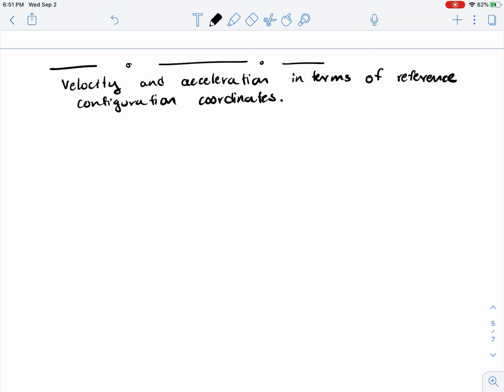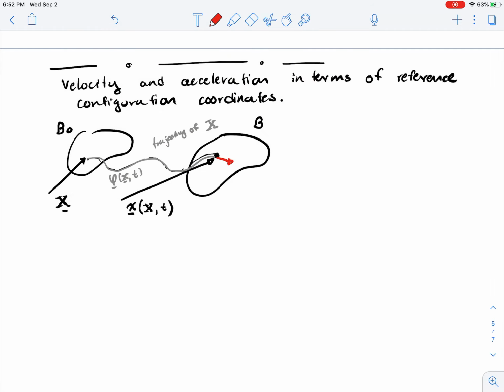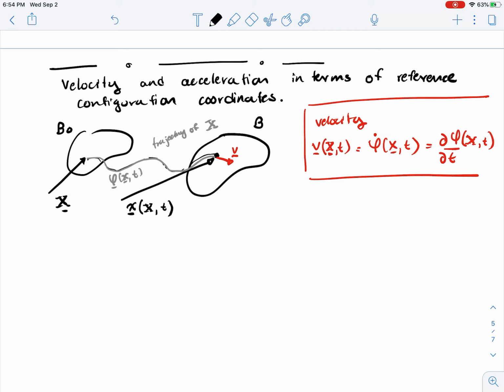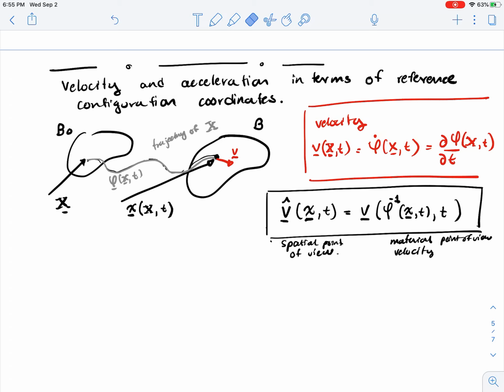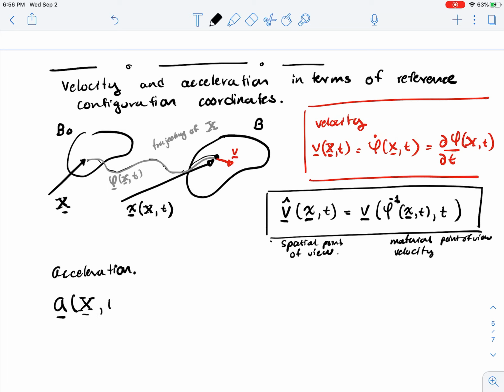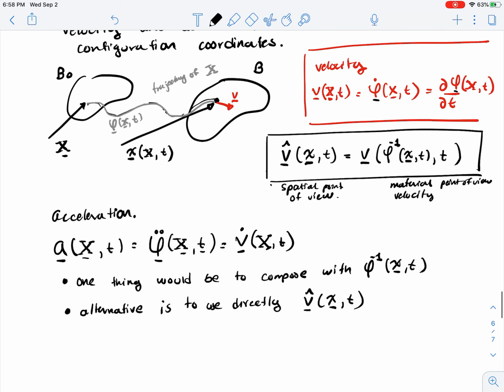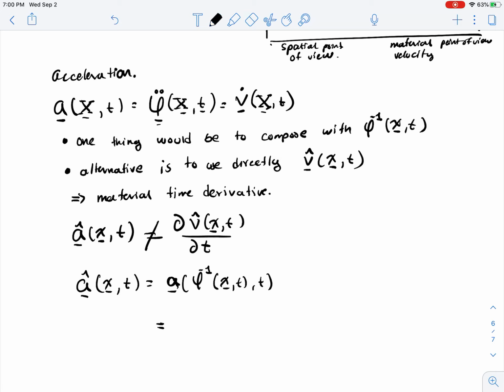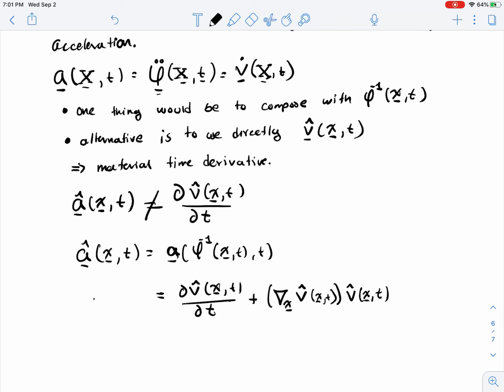kinematics e velocity acceleration